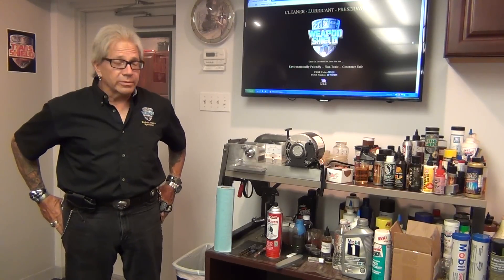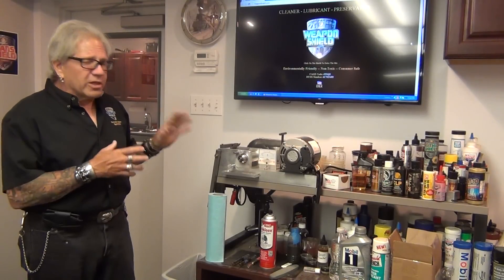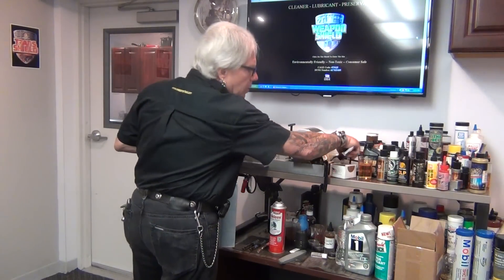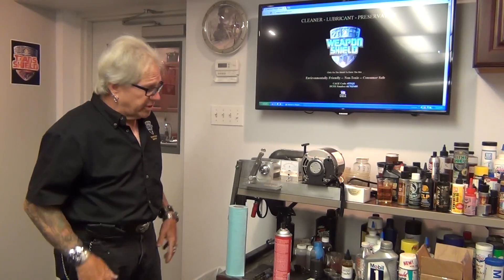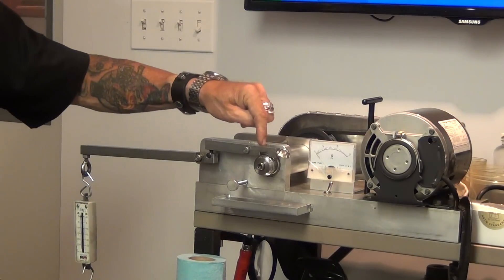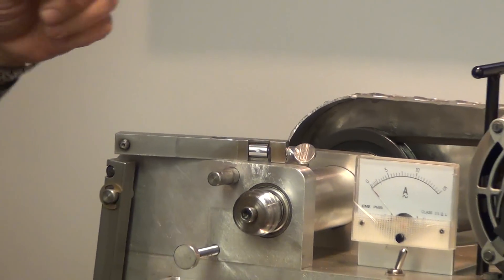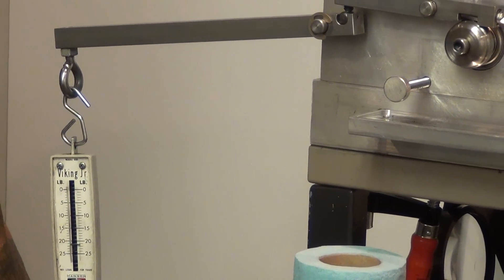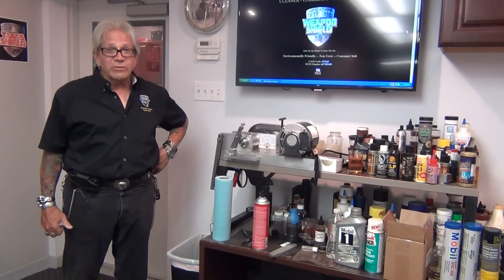Weapon Shield's ABF Technology and the Falex Lubricant Comparator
A concise explanation of what is being done and observed during the Falex Lubricant Test with Weapon Shield. Then, George wipes the surfaces dry to demonstrate the essence of ABF (Advanced Boundary Film) Technology that his products are famous for.